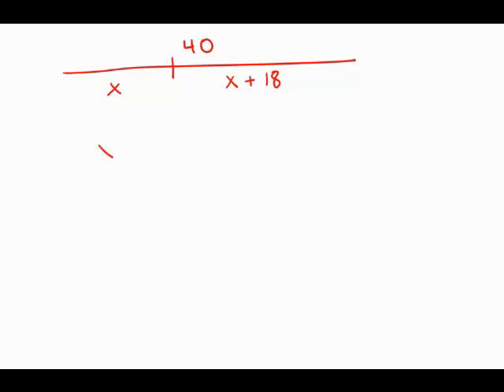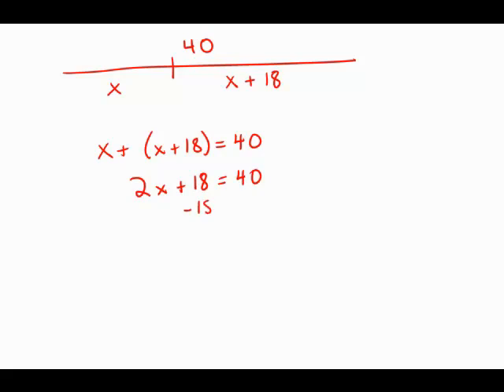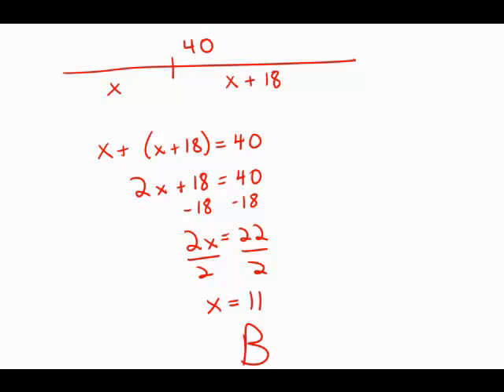GMAT Official Guide 13: Problem Solving 29